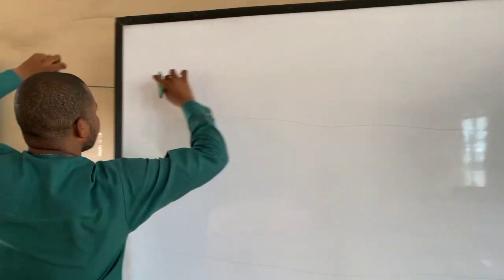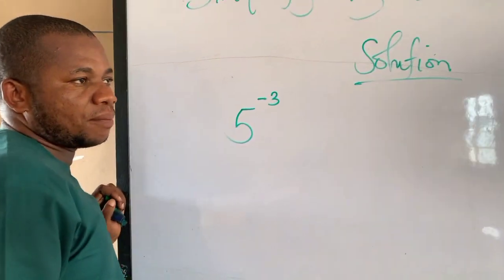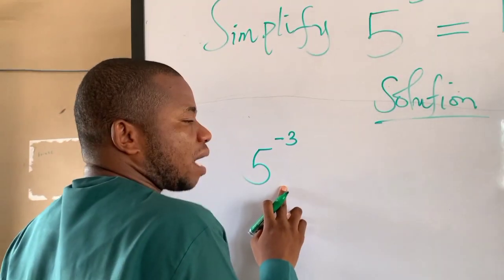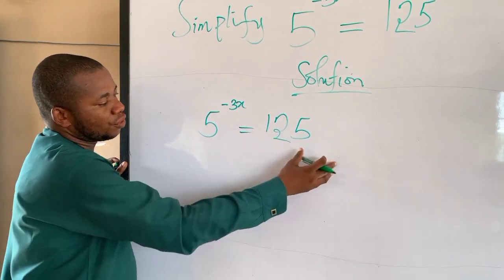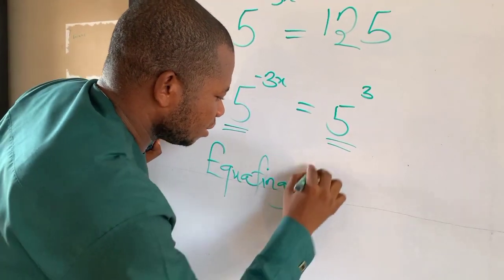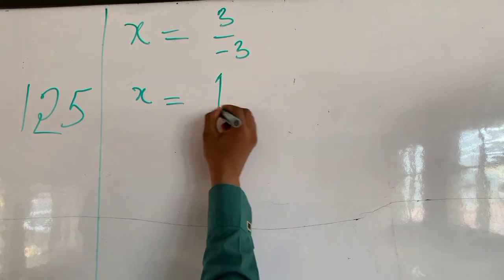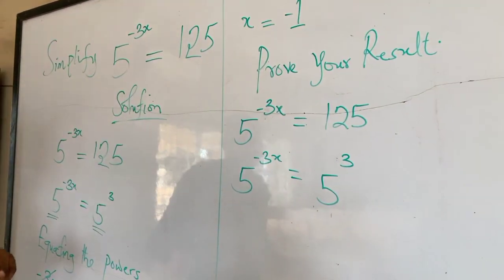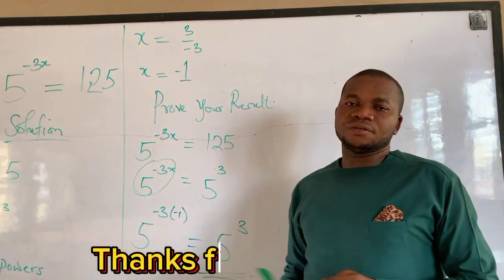2023 G.C.E Mathematics paper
How to check your maths GCE result